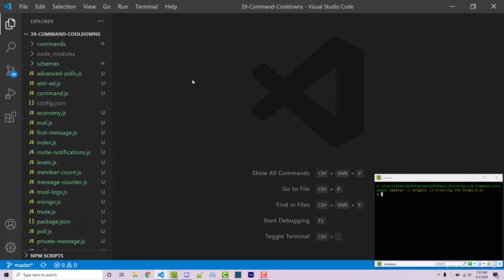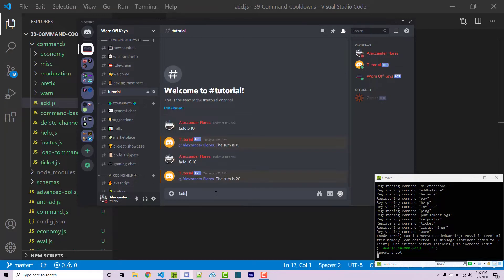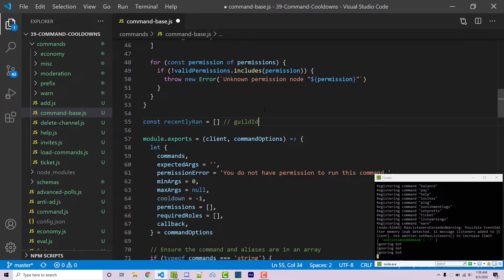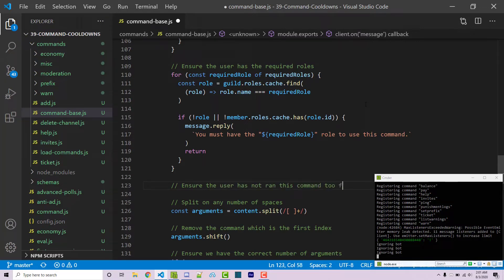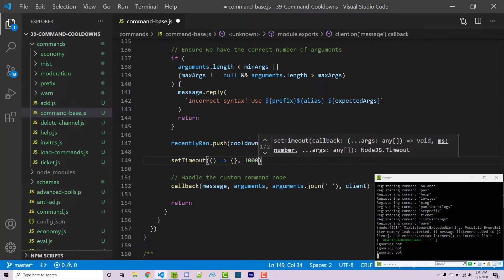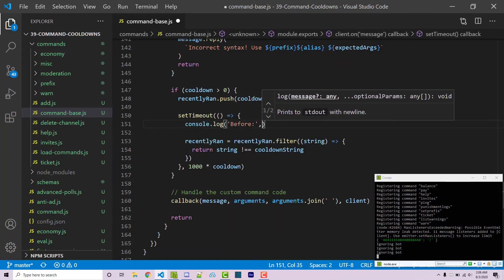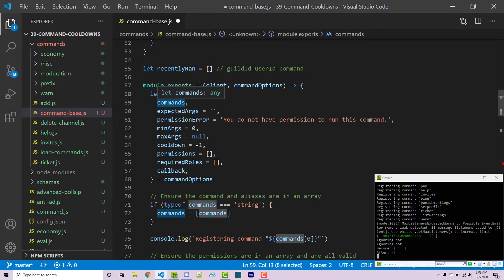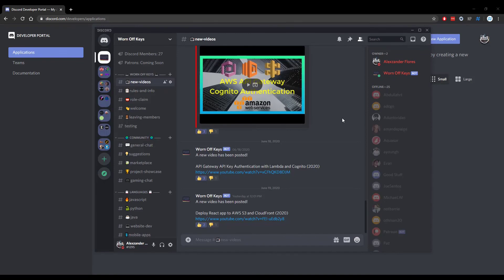Discord JS Command Cooldown (2020) [Episode #39]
🕒 Timestamps:
00:00 Introduction
01:12 Editing our add command
02:15 Implementing the cooldown
10:44 Outro